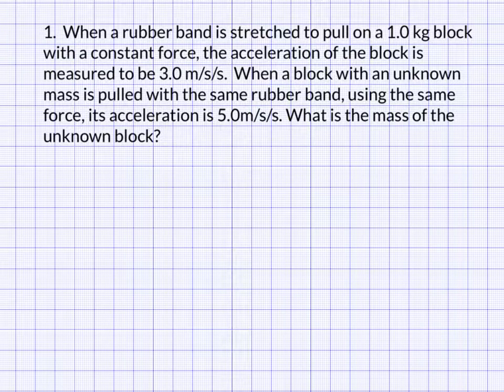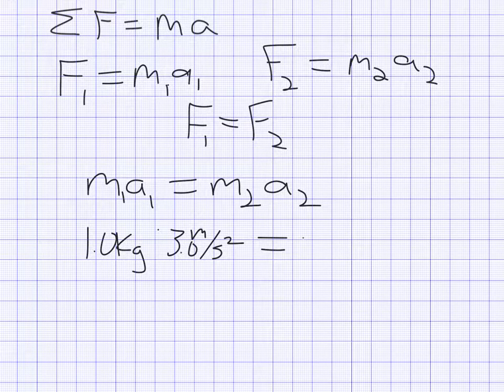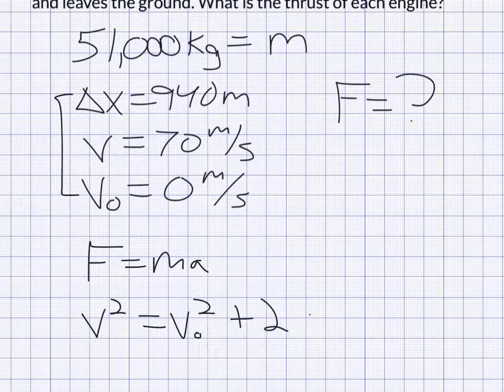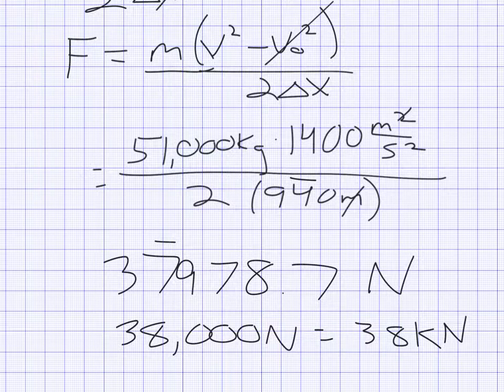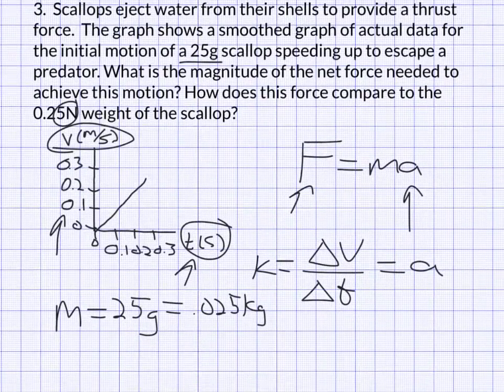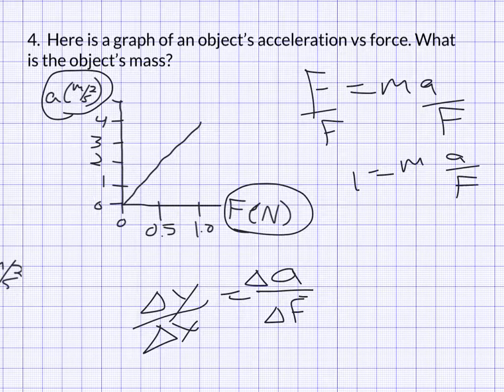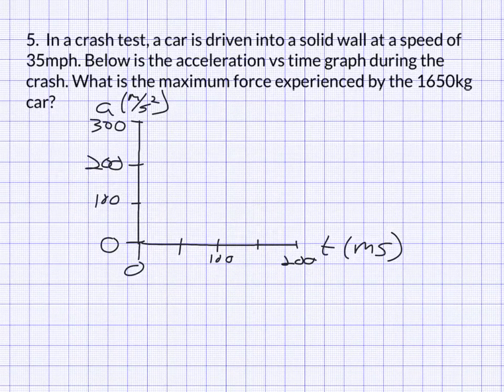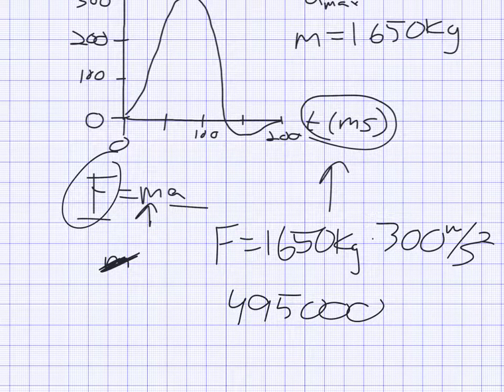How to Solve Newton’s Second Law